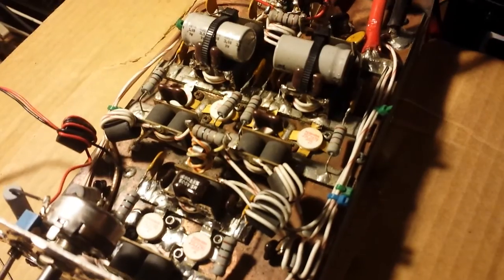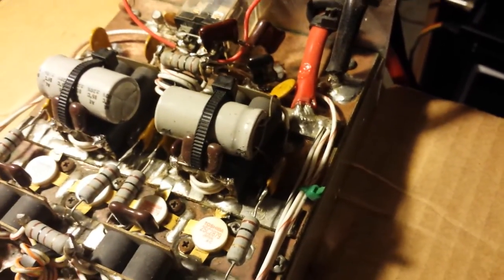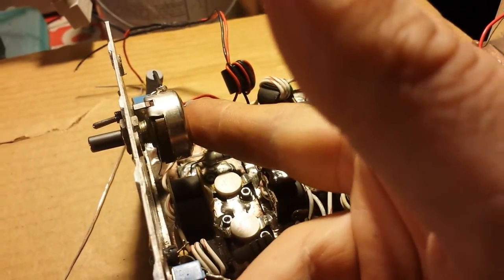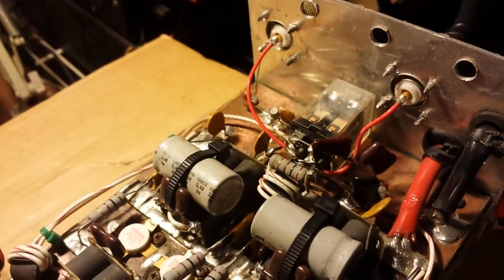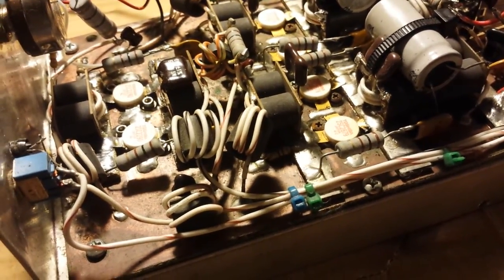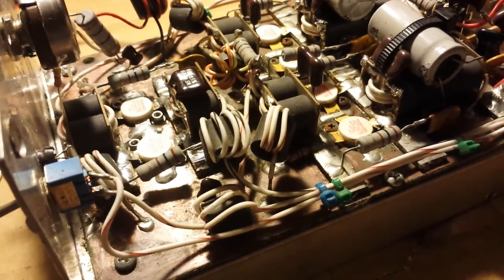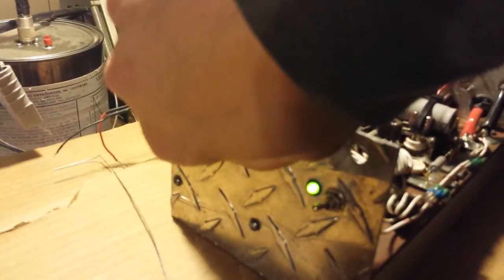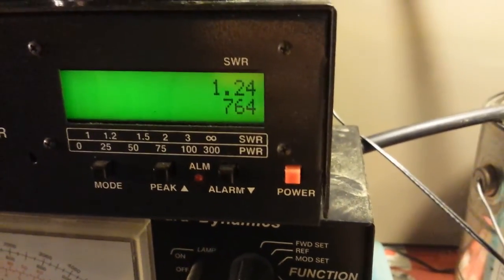UNIQUE 2x4 Home Brew RF Amplifier Repair & Output Test - [Early Days Of GK]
Here is a neat little 2x4 that had some blown driver transistors, needed a variable, a output tune and a few more minor things. Isnt the biggest beast by no means but we got it back up and rolling.